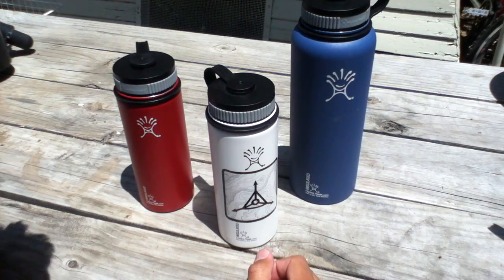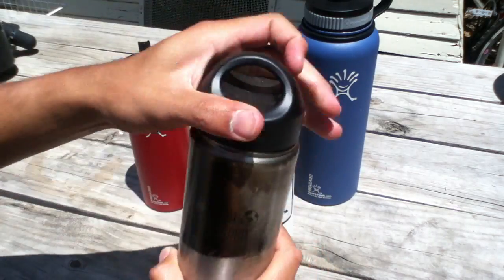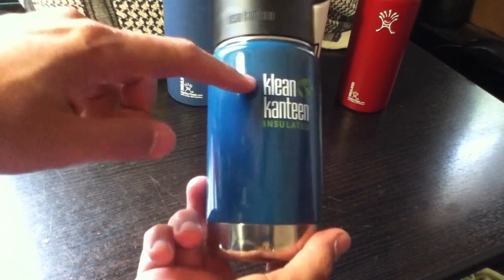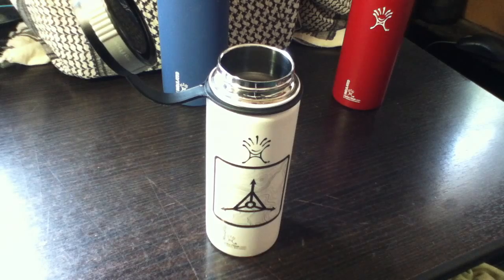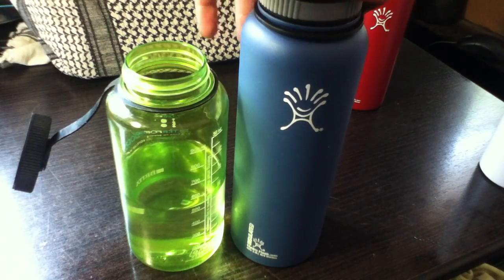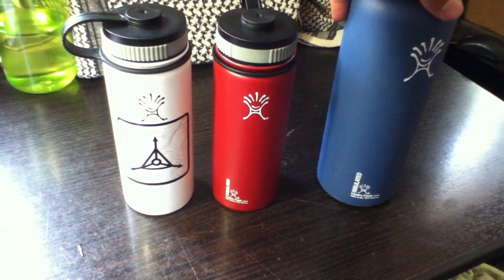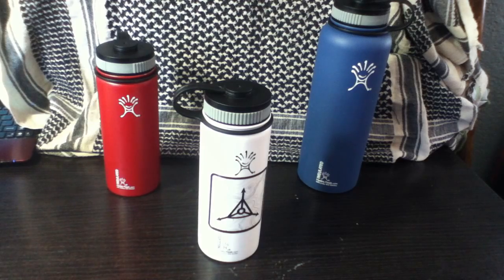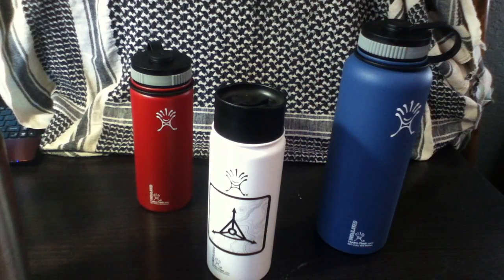Hydro Flask and other botles...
A run down of my bottles collection, my experience with them and why I've decided to make the Hydro Flask bottles my go-to choice.

(WTF?! I SPEND 23 MINUTES TALKING ABOUT BOTTLES?!)